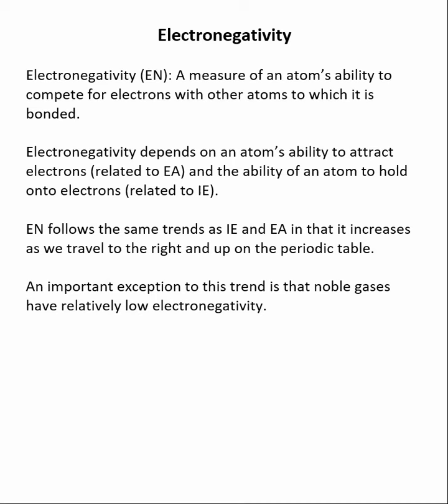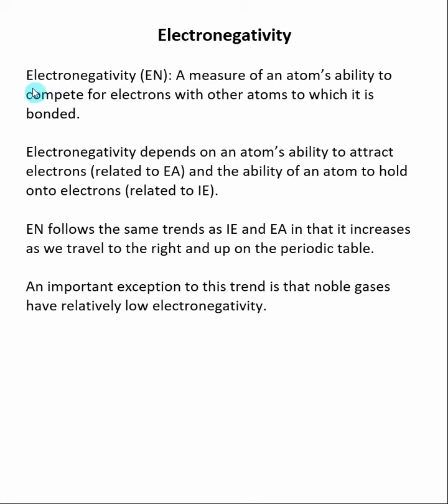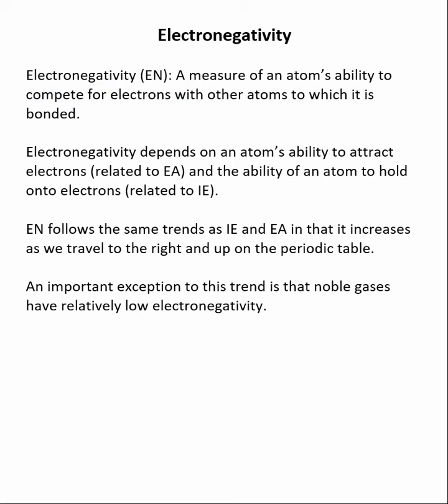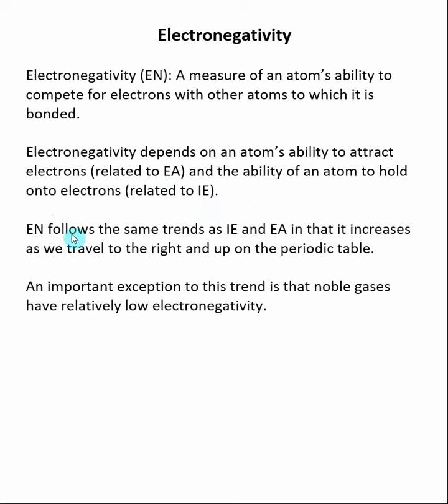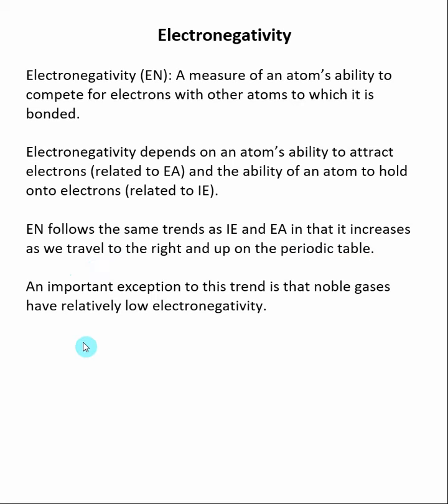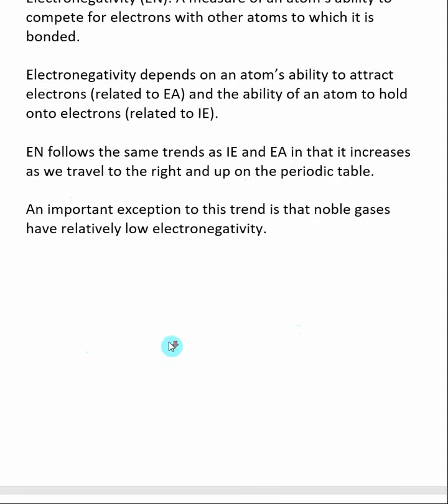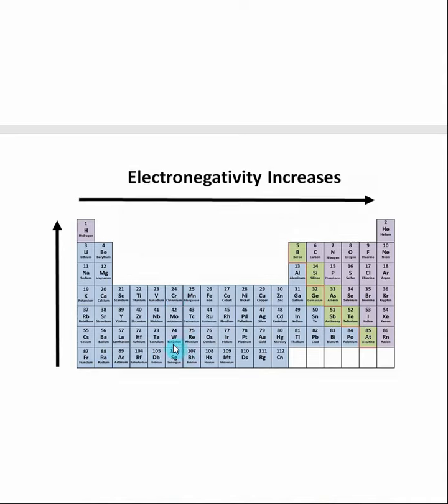Electronegativity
Here is an index of the other videos in Chapter 12: Lewis Structures & Bonding Electronegativity (EN): A measure of an atom’s ability to compete for electrons with other atoms to which it is bonded.  Electronegativity depends on an atom’s ability to attract electrons (related to EA) and the ability of an atom to hold onto electrons (related to IE). EN follows the same trends as IE and EA in that it increases as we travel to the right and up on the periodic table. An important exception to this trend is that noble gases have relatively low electronegativity.